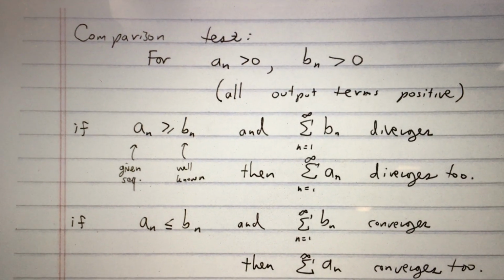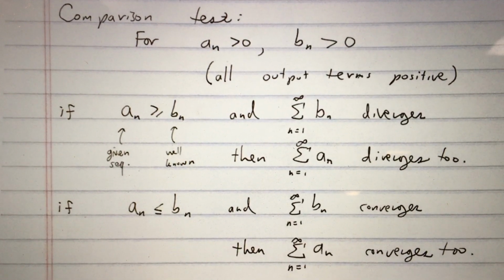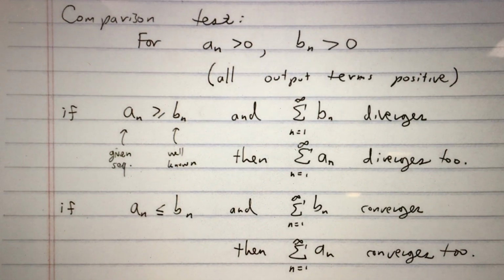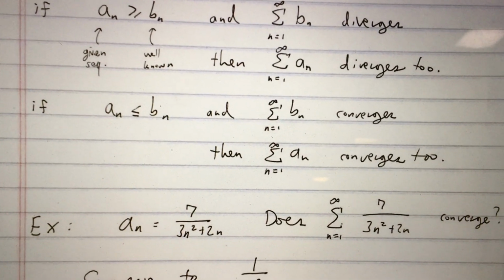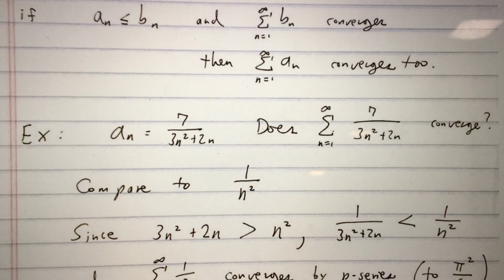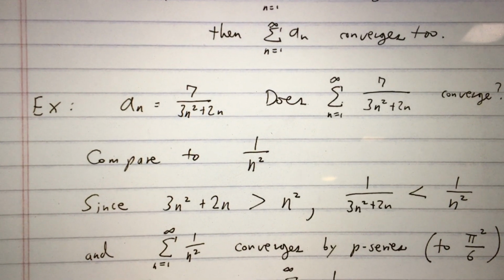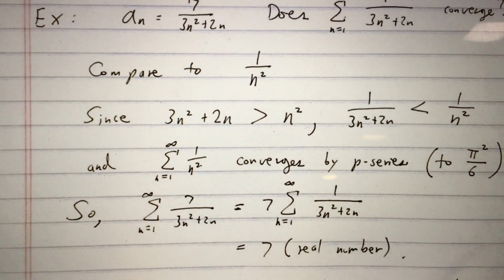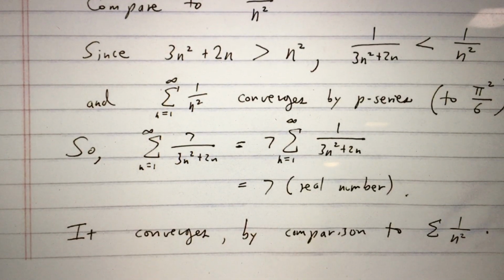calc 2 day 22 part 1